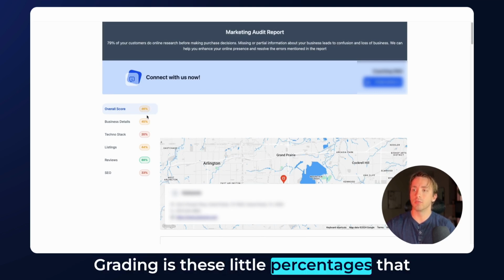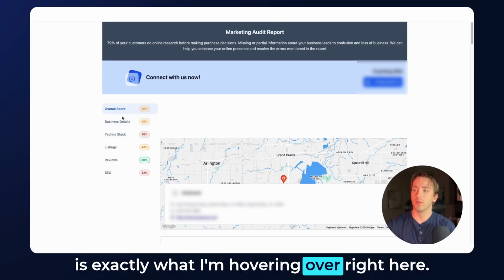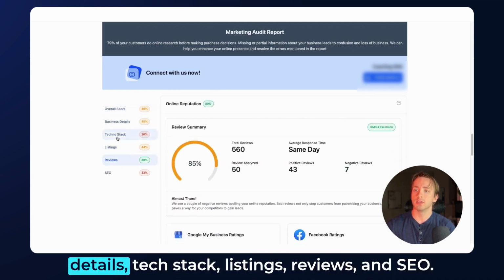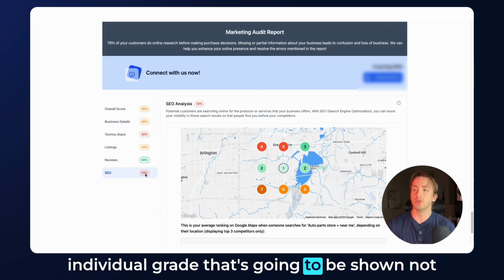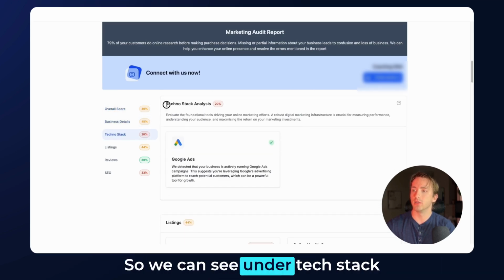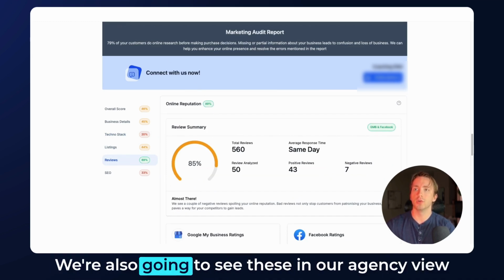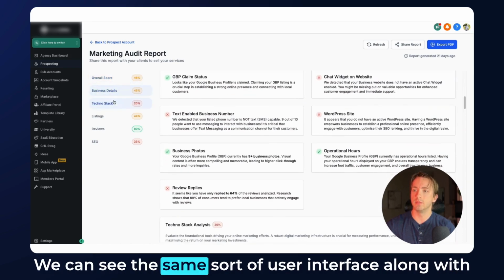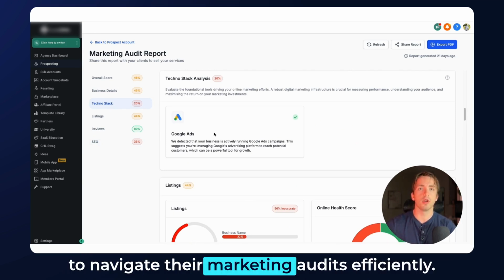How to Use Grading and Navigation in the Prospecting Tool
Join Andrew as he explores the latest enhancements to the prospecting tool, focusing on the grading feature and the navigation sidebar. Discover how these changes can streamline your marketing audit reports and help close more deals efficiently. Watch to get all the details!

00:00 Introduction and Overview
00:01 New UI Improvements in Prospecting Tool
00:49 Grading Feature Explained
01:05 Navigation Sidebar Overview
01:53 Practical Benefits and Conclusion